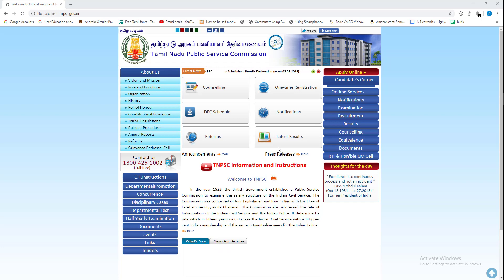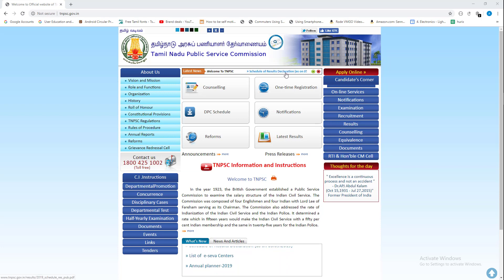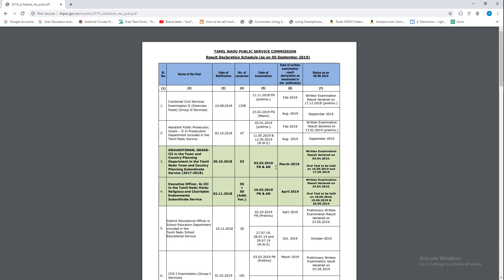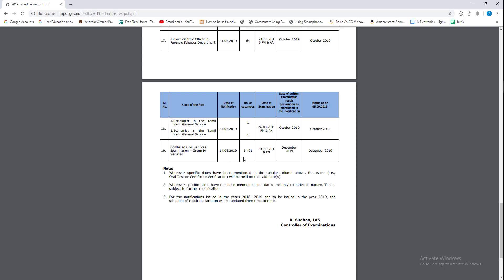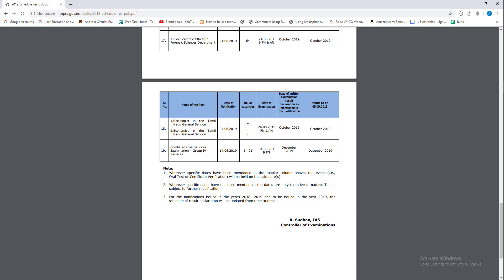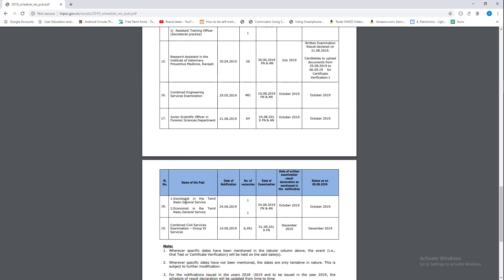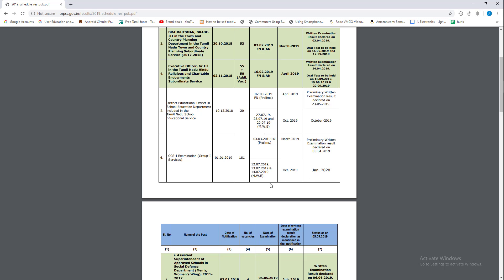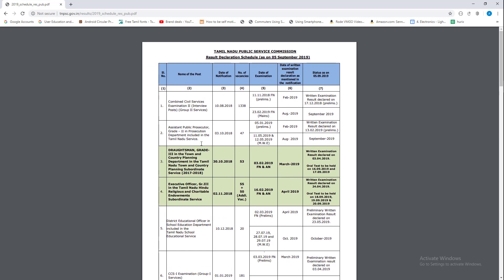OFFICIAL ANNOUNCEMENT | TNPSC GROUP 4 RESULT ON DECEMBER 2019 | PDF LINK GIVEN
Tnpsc 2019 Question Papers Solved Aptitude Reasoning Videos.
In this Video Series we will upload solved maths videos of tnpsc previous year question papers.

Join 100 Day plan for complete tnpsc aptitude and reasoning syllabus.

TNPSC GROUP 2  AND GROUP 4 APTITUDE AND REASONING 60 DAY PLAN - ONLINE PAID COURSE